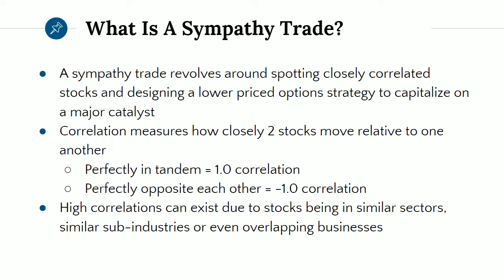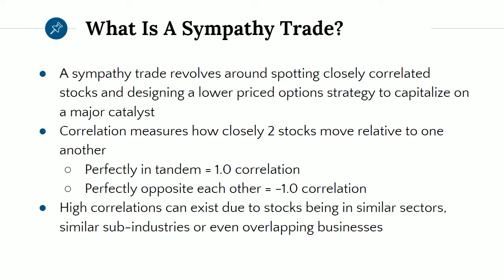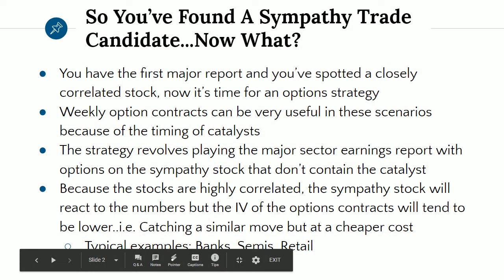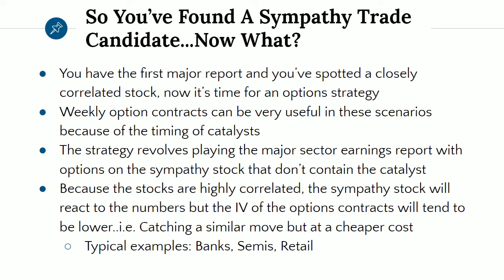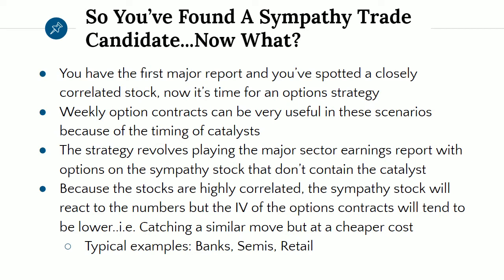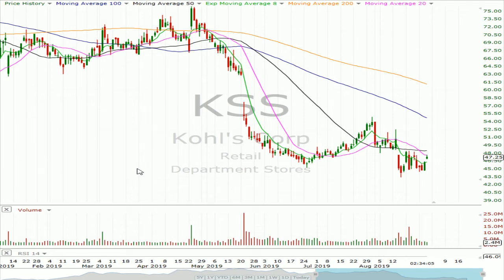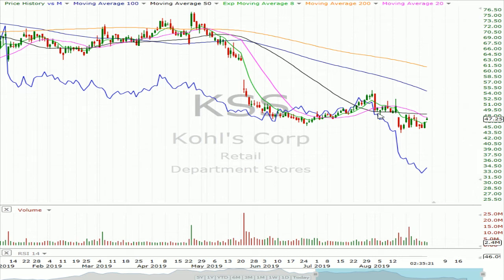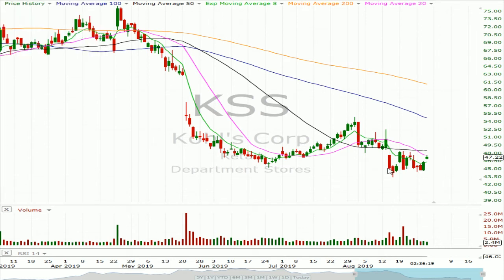Options In Play - Using Short Term Options For High-Impact Sympathy Trades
Playing the big catalyst but with a lower cost strategy...sound interesting? I'm always on the hunt for sympathy trades and short term contracts give an options trader a big edge.